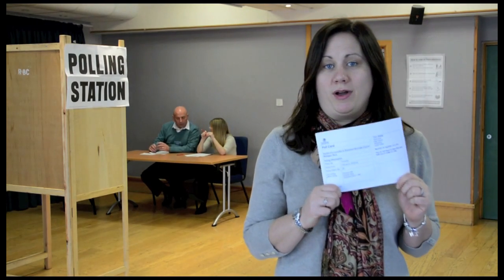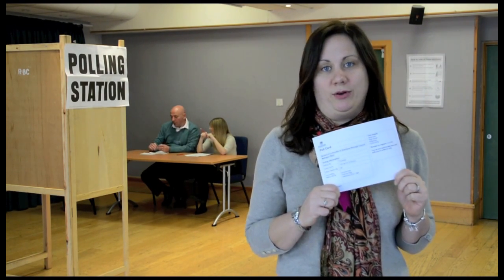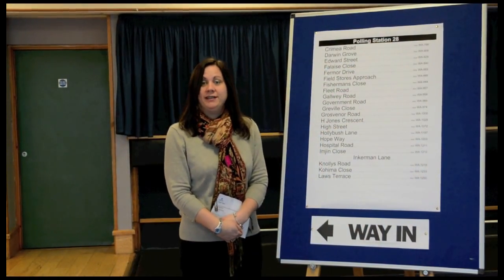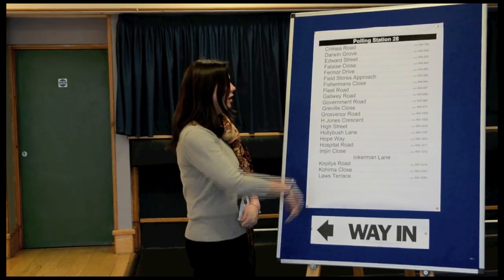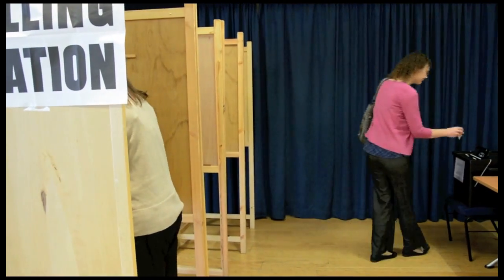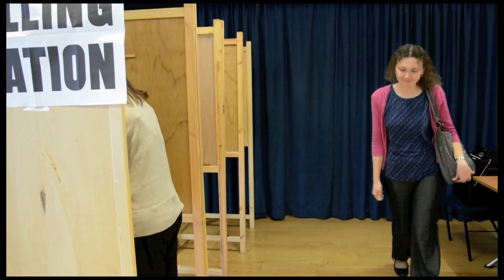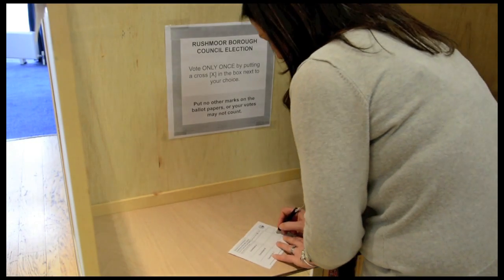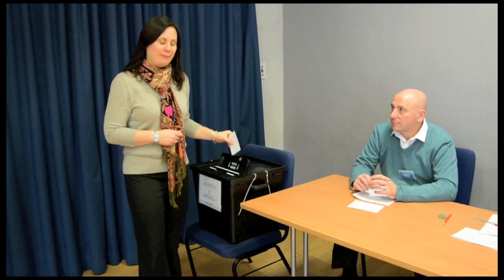Voting is easy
A short video explaining how easy it is to vote at a polling station.